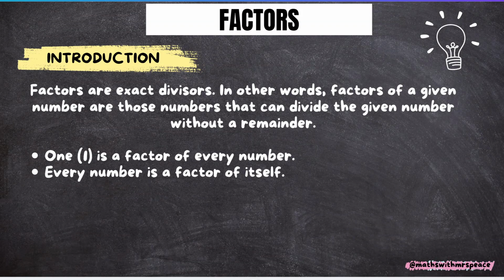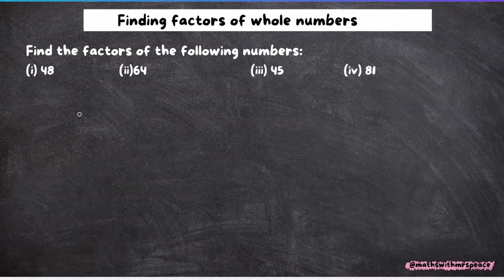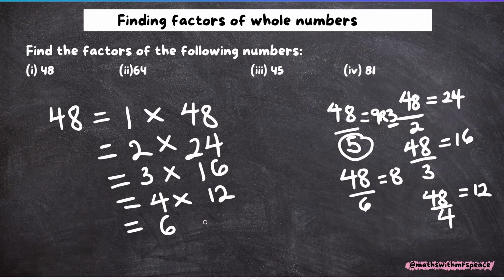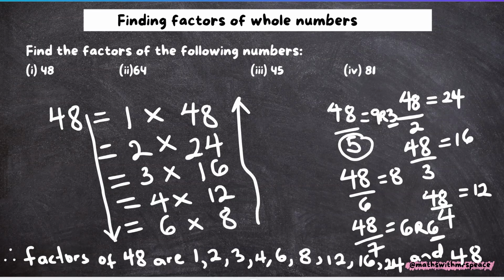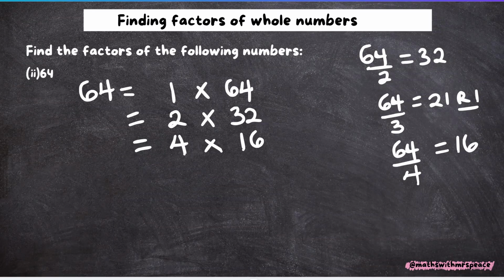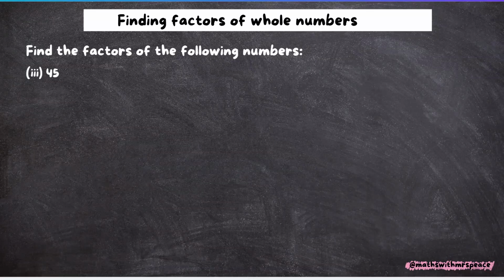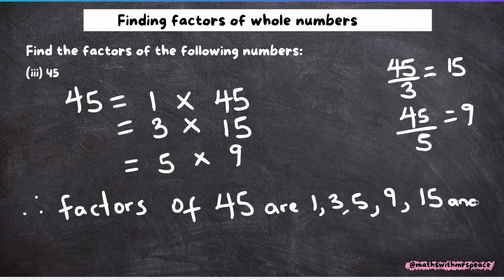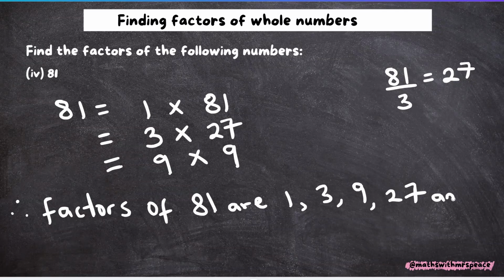Factors l Maths With Mrs Peace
In this video, you will understand the meaning of factors and then you will learn how to find all the factors of whole numbers. This video also contains practice test.
Best wishes!